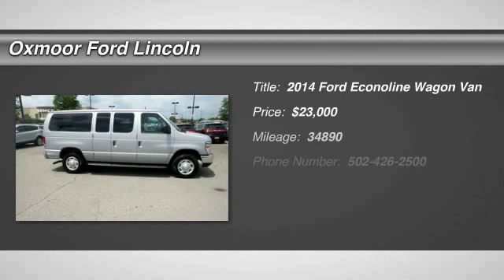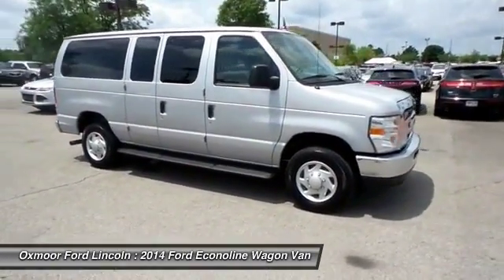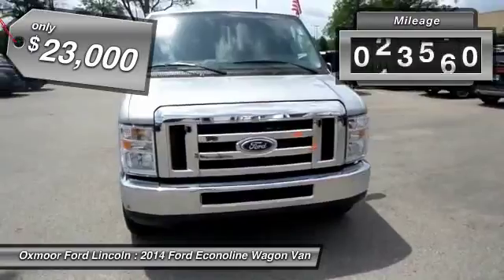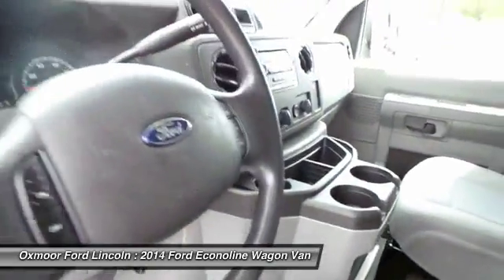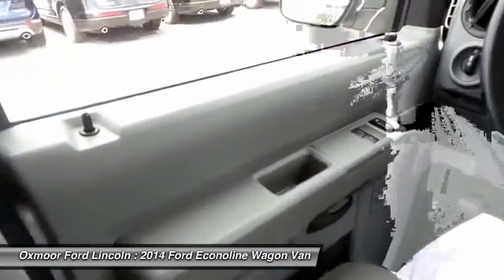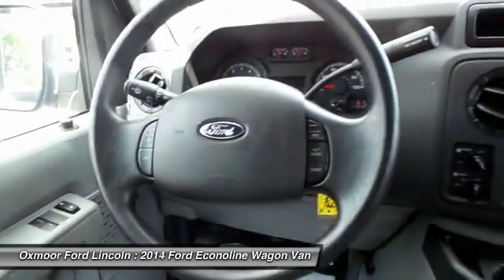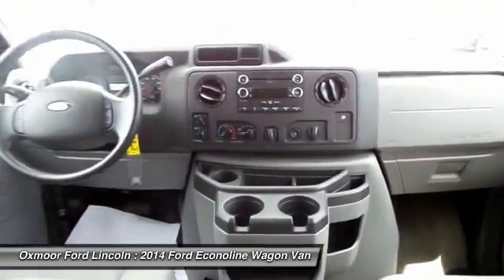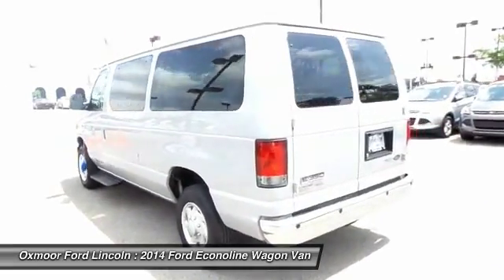2014 FORD ECONOLINE WAGON Louisville, KY 5991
2014 FORD ECONOLINE WAGON Louisville, KY
Stock# 5991

Oxmoor Ford Lincoln
100 Oxmoor Lane

CLEAN CARFAX, ONE OWNER, and VEHICLE SERVICED AND DETAILED!!. Flex Fuel! Silver Bullet!

This is your chance to be the second owner of this good-looking 2014 Ford E-350SD, kept in great condition by its original owner. This terrific Ford is one of the most sought after used vehicles on the market because it NEVER lets owners down.